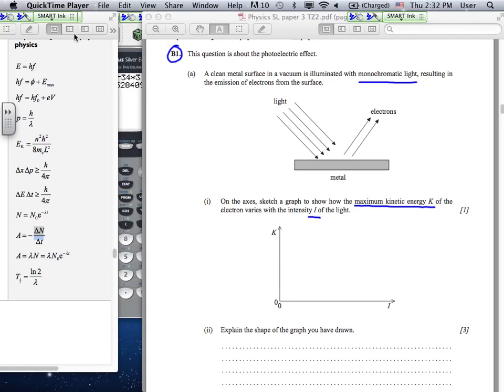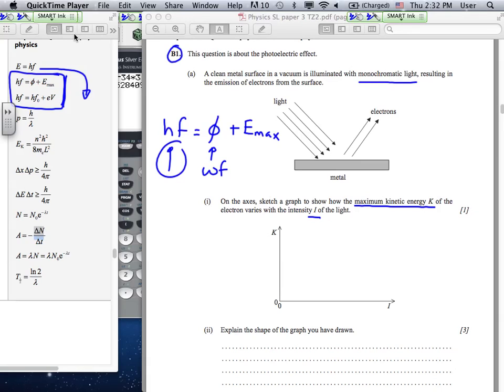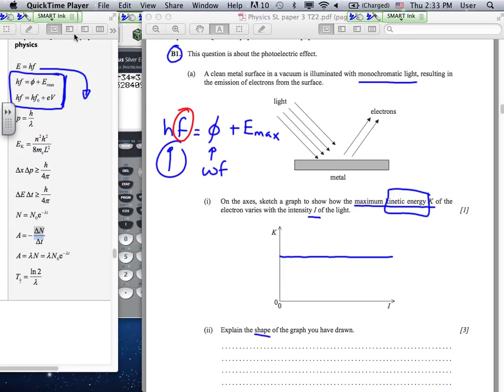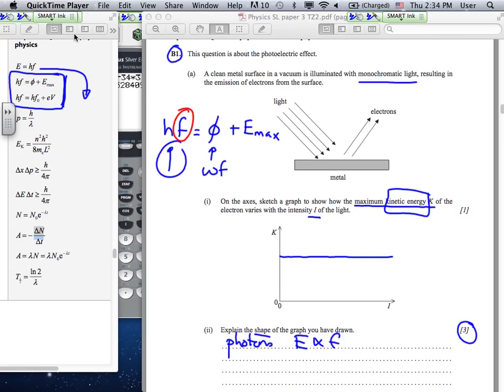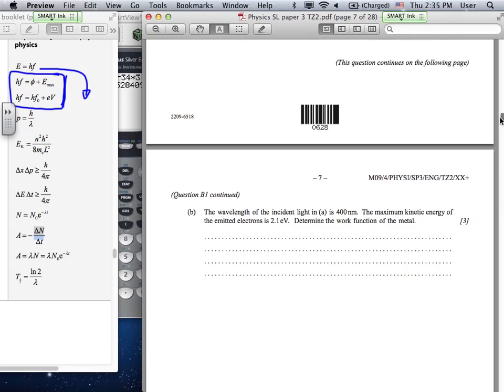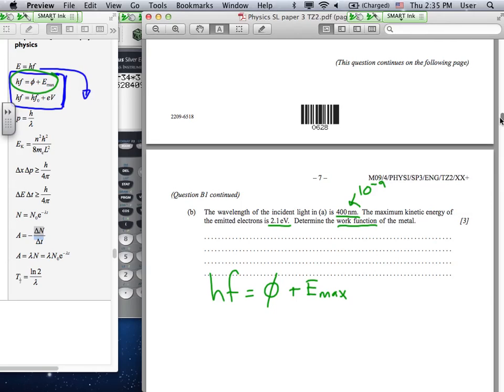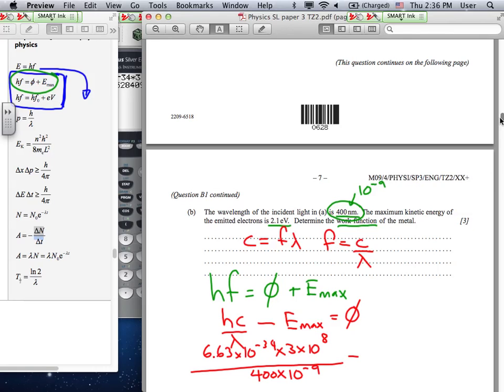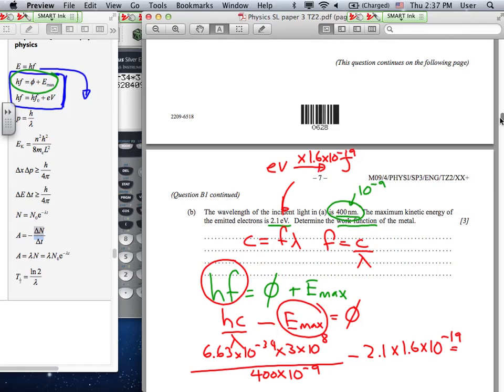May TZ 2 2009 P3 SL Quantum Physics B1